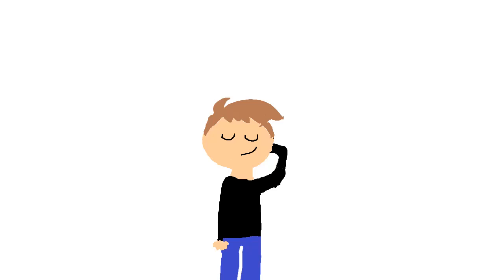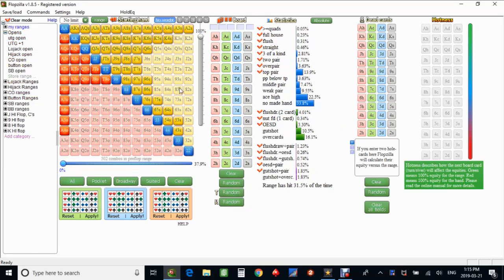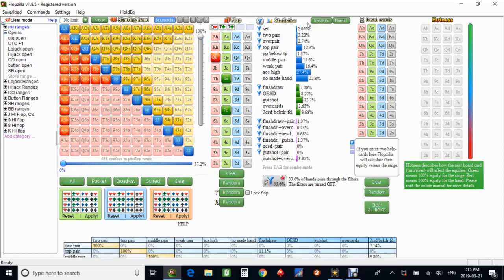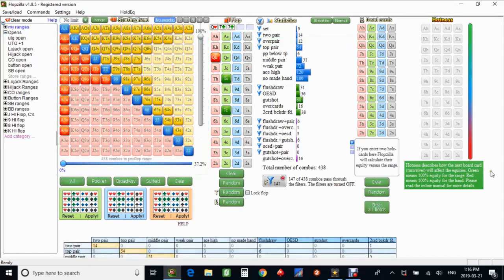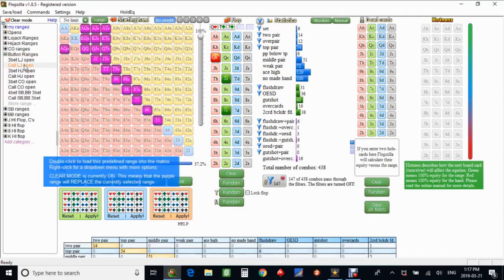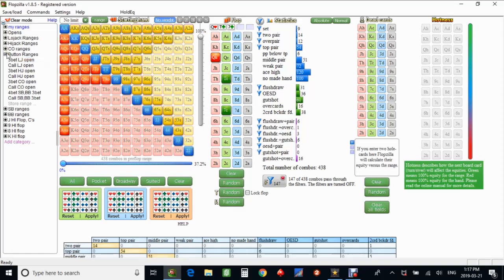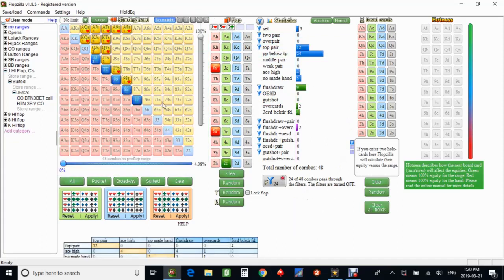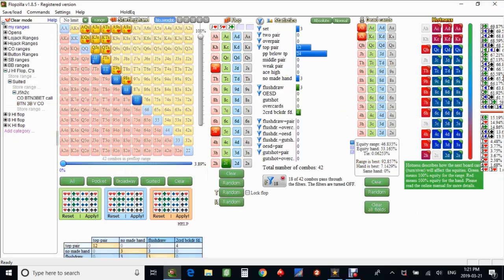How to use Flopzilla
New video on how to use flopzilla!, shoutout to my buddy Thadios who asked me to make this video ( almost amonth ago sorry bro) but hopefully you enjoy it!

Make sure you visit my instargram, for notifications on when a new video comes up.

Ranger viewer and Logo: Flopzilla